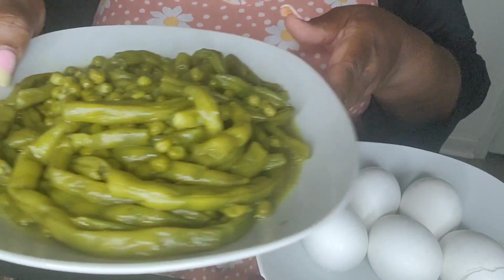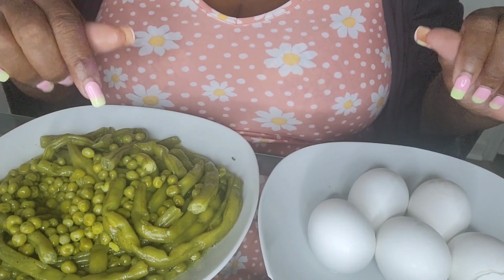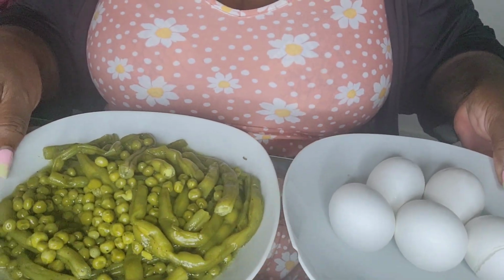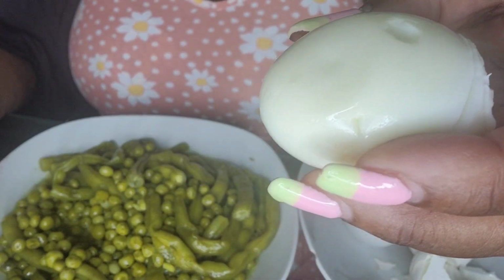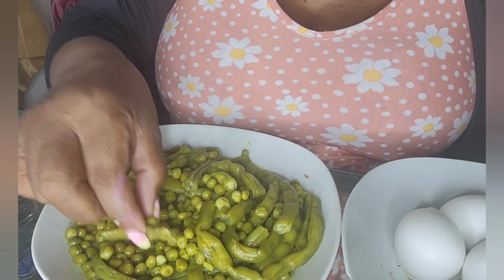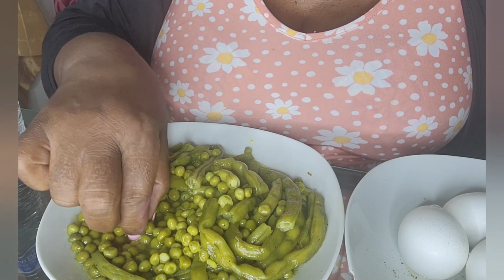My Vegetables Protein Mukbang collaboration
Cooking and eating the best country vegetables
Mukbang style